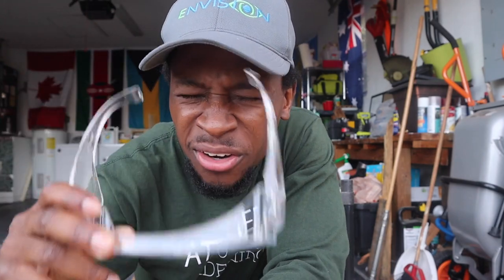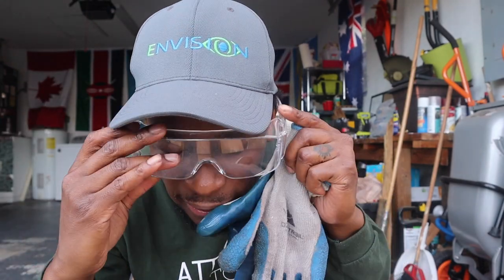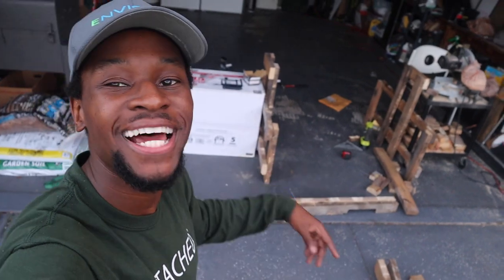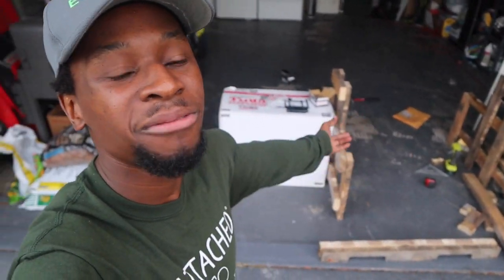How to build 2 Layer Container Stand/Holder out of Pallet Wood. AMAZING DIY PROJECT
Are you setting up your garden for the fall or are you ahead for the spring? Either way this video will help you build a 5 gallon bucket holder for container gardening! Make sure to carve out around 3hours to get the project done while not feeling rushed to do so!

Measurements for This Particular 5 Gallon Bucket Garden:
2- 12" top middle connecting pieces
4- 19" 4 Leg pieces
4- 31" 4 Side connecting Pieces
4- 39" 4 Long side pieces that the buckets sit behind
4- 36.25" Top (middle) long side pieces and the inside pieces to the rack
4- 36.25" for your Center Pieces the Buckets Sit on

If you have any questions just drop them in the comment section.

Similar Videos:
How to Start/Build a 2 Level Container Garden Stand For Under $10!! 5 Gall Bucket Garden. EASY DIY:
How to Build a 5 Gallon Bucket Stand for Growing ANYTHING!! Sweet Potato Growing Part 2